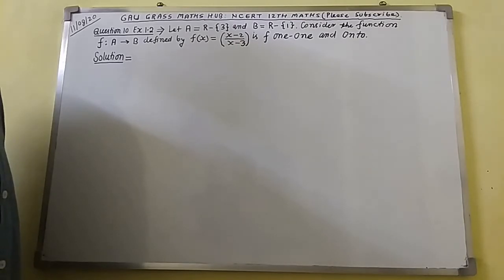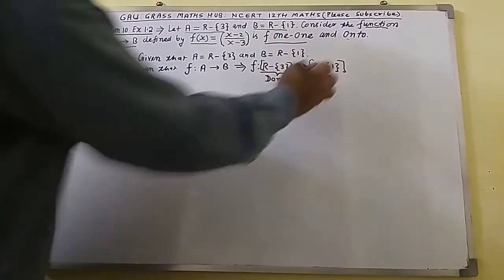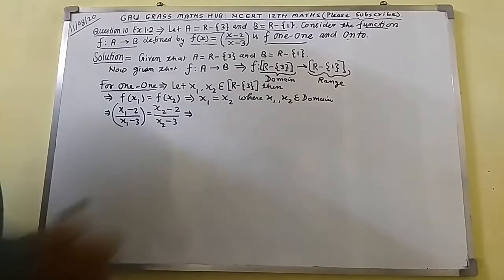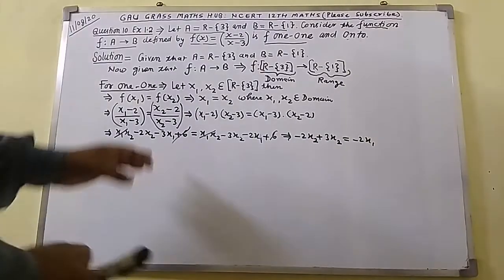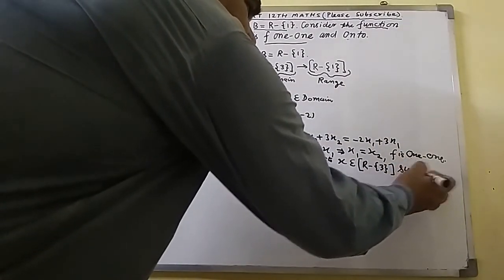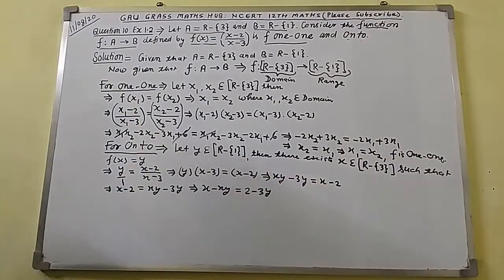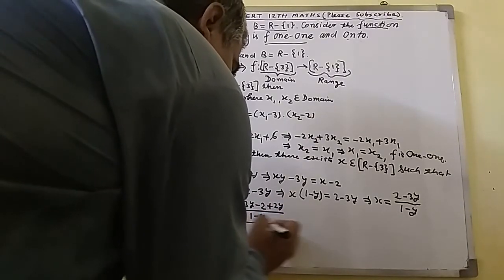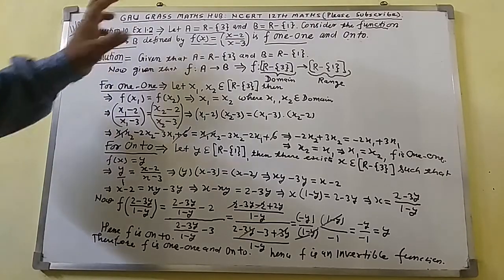Q 10 || EX 1.2 || PROPER EXPLANATION || NCERT 12TH MATHS || GAU SEWA PARMO DHARMAH